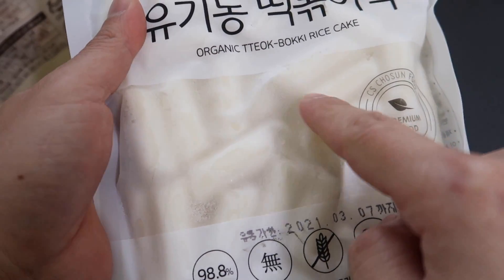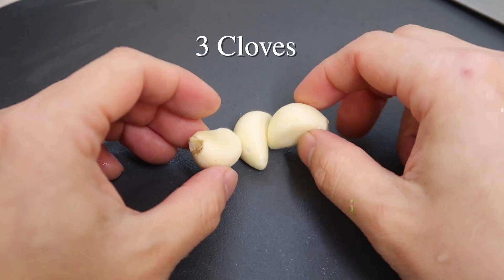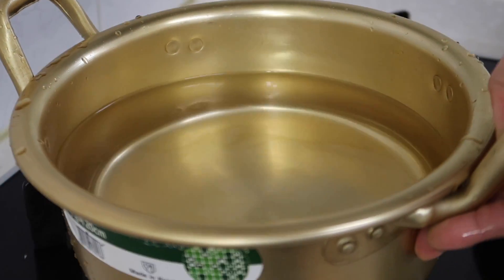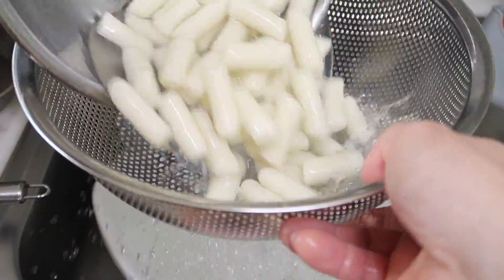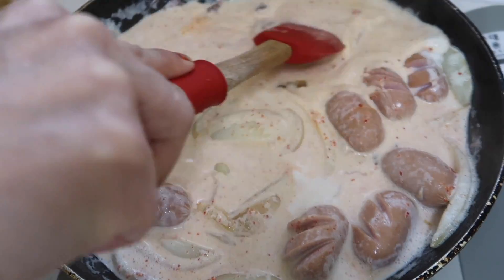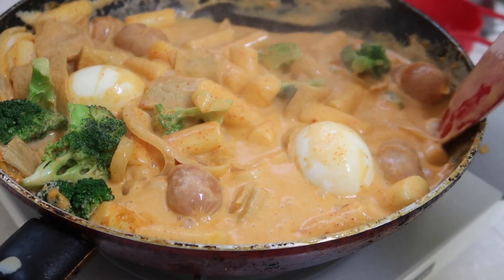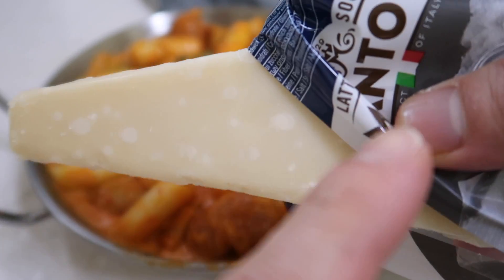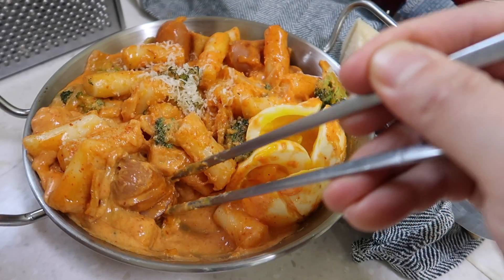After Work: Rosé Tteokbokki! (Creamy Gochujang)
Today, we're making Rosé Tteokbokki! This is the perfect Tteokbokki for people who can't handle spicy well. We'll use a small dab of Gochujang Paste and mellow it down with heavy cream & milk. Let it cook away to turn into an amazing gochujang cream? This is a new way to eat Tteokbokki!